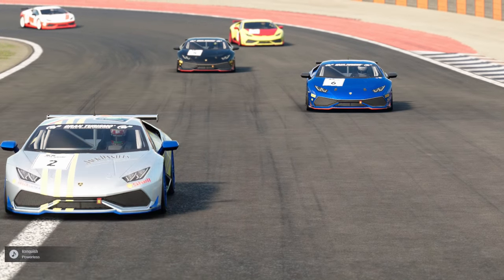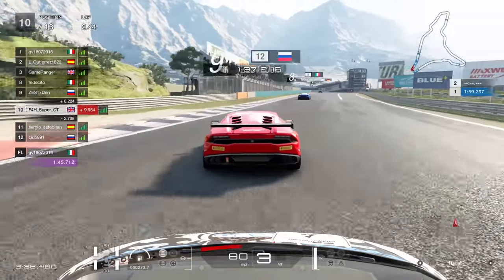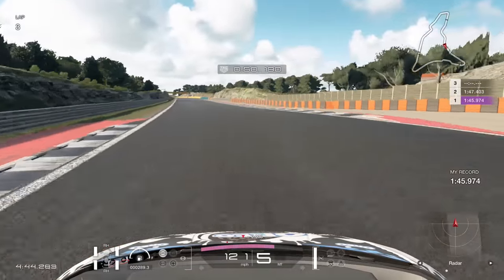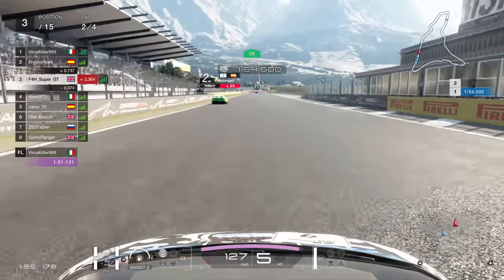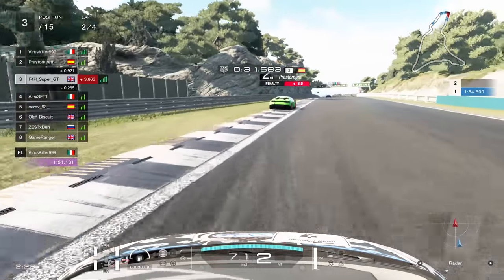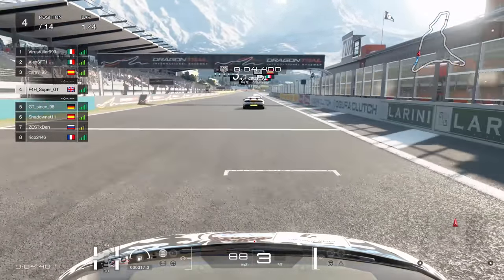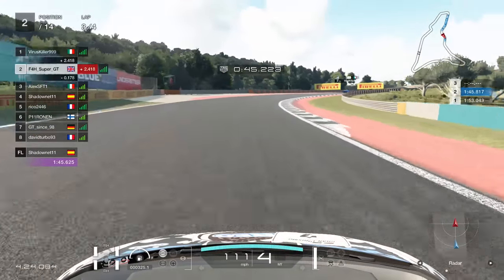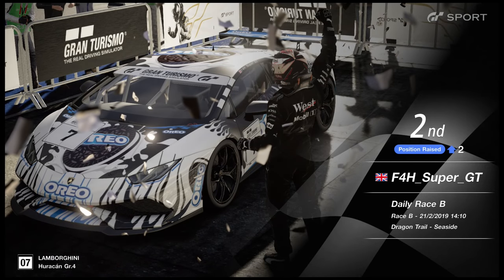Gran Turismo Sport: Holding Off The Pack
Fighting through the pack. Then holding off the pack!!

PC
➡️️ Intel 8700K
➡️️ Z370 Motherboard
➡️️ Vengeance 32GB Ram
➡️️ GeForce 1070 Ti GPU
➡️️ Corsair H100i V2
➡️️ WD 4TB HDD
➡️️ Corsair TXM 850
➡️️ SanDIsk 240GB SSD
➡️️ NZXT S340 Case

Gaming/Setup
➡️️ Elgato Stream Deck
➡️️ Elgato HD60 Pro
➡️️ Corsair Void Pro
➡️️ Samson Meteor Mic
➡️️ Logitech C920
➡️️ Neewer Lighting

OTHER LINKS

➡️️  Super GT
       Maidstone
       ME14 9WT

➡️️ 1 Year +
Jimmy Broadbent, Wolfykins, Taaha Siddiqui, Christian

➡️️ 6 Months +
Anirudh Shirsat, Adeyemi Inniss, Robert Freitas, dibblr, Scott Billeck, King James, HyperJrive

➡️️  2 Months +
RypeL, Scott Priest, Jody Williams, Jack Spence, Freya the Succubus, Ognjen Starcevic, K A S T Gecko14, Mona Starks, Gary Gilmore, EERIEISSS,, LzyBoyCouch Christian Karafa, Falko Schwarz, Manuel W, RacinX, Benjamin Ford, Takeshi_Oyasumi, kevin smith, Cirekon,  TheKie25,